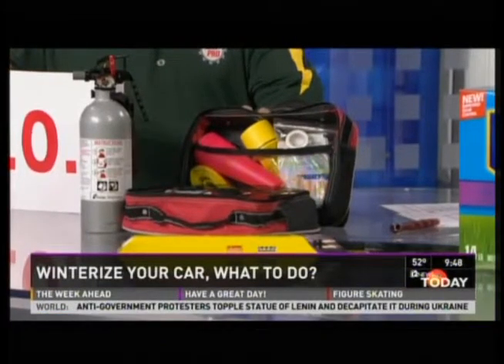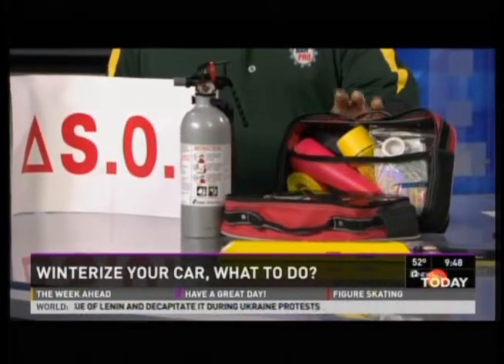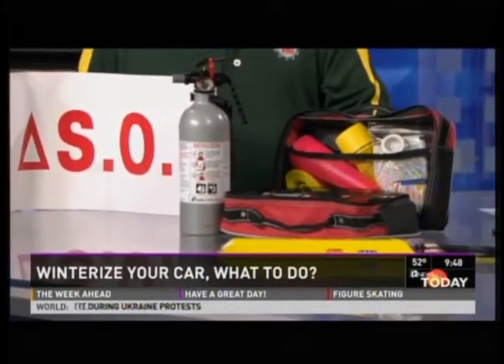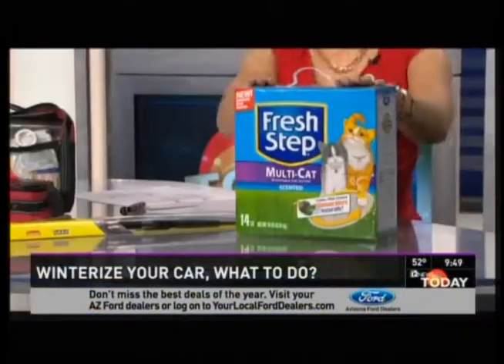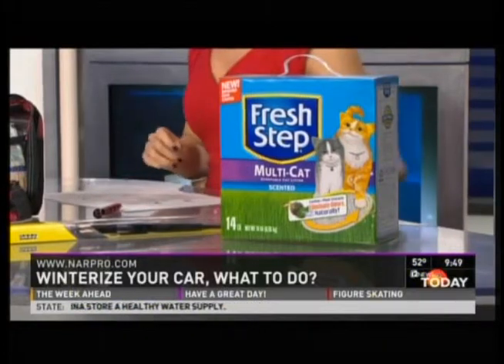Winterize Your Car with NARPRO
The neighborhood auto professionals at NARPRO & Good Works Auto Repair want to help you drive safe this holiday season. It is important to check things like tire tread, antifreeze levels, and charge your sell phone before heading out on the snowy winter roads during these cooler months.